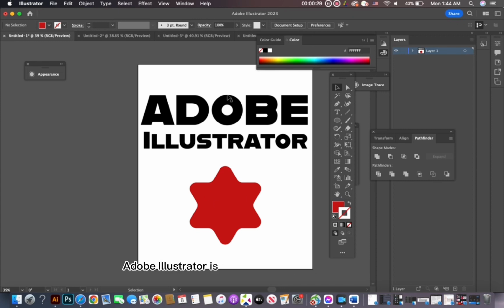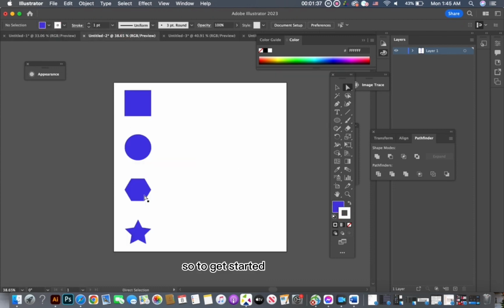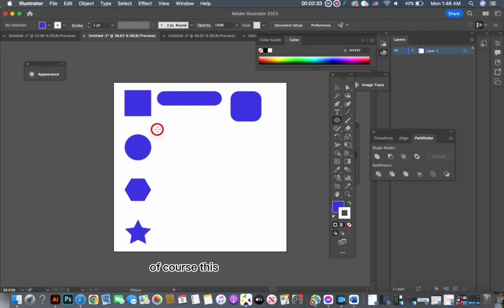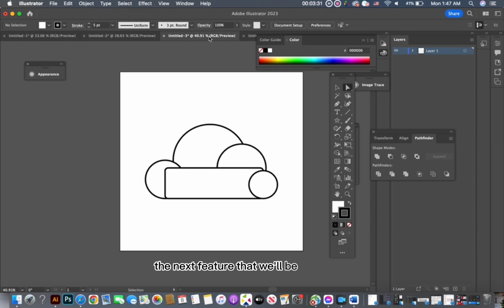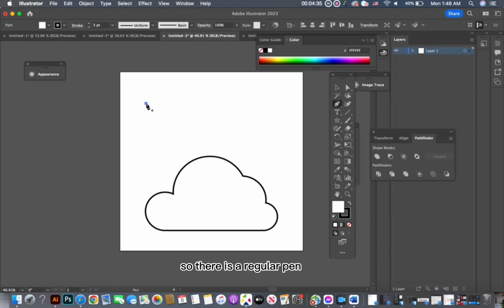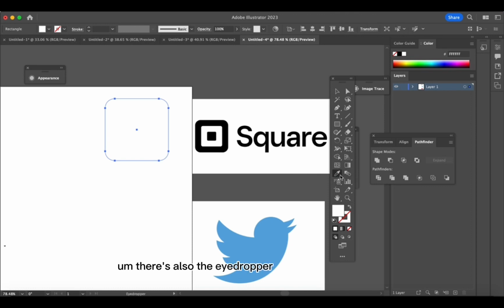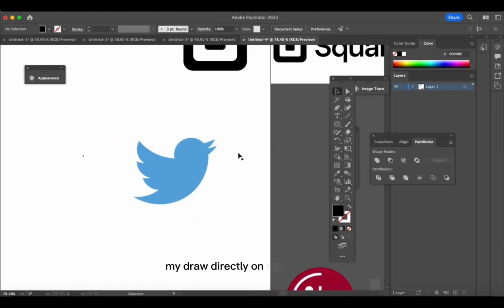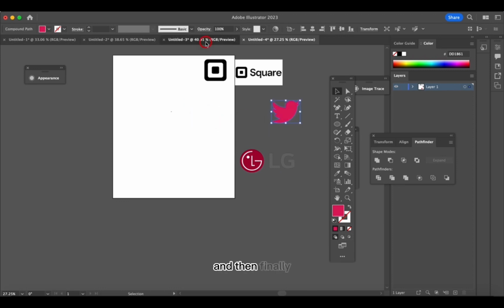How to use basic shapes in Adobe Illustrator